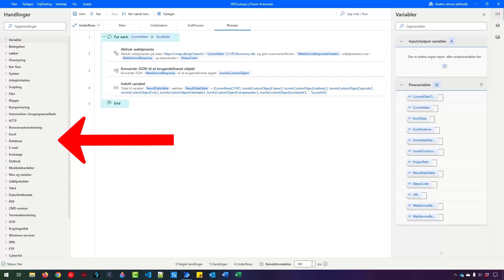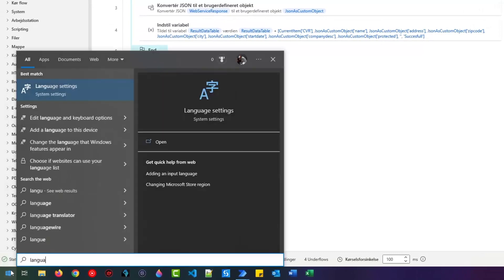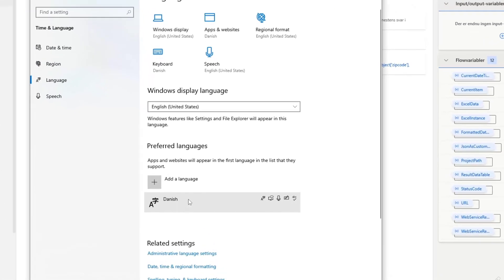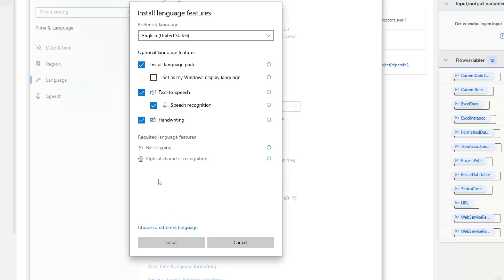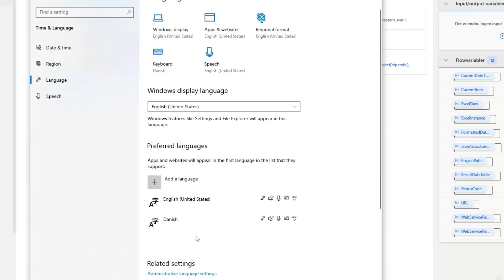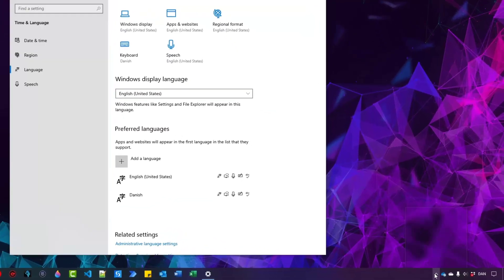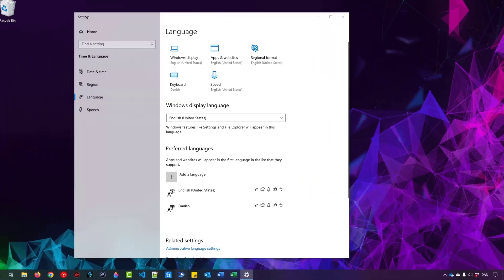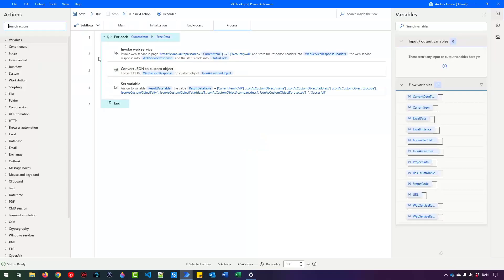How to Change the Language to English in Power Automate Desktop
This video tutorial shows how to change the language to English in Microsoft Power Automate Desktop. After that, you'll have activity names etc. in English.